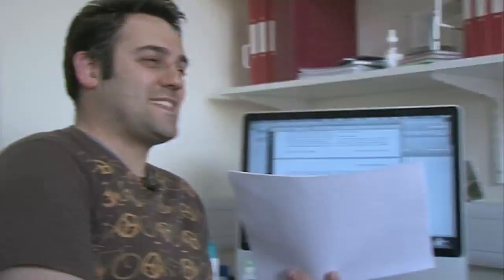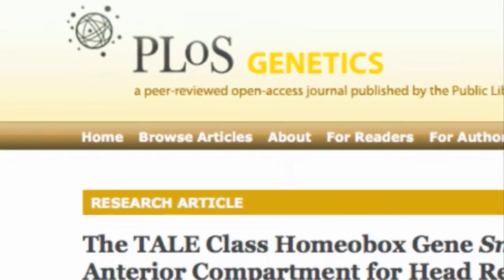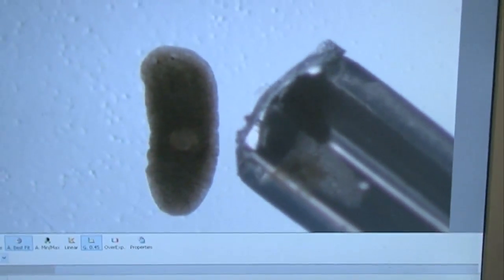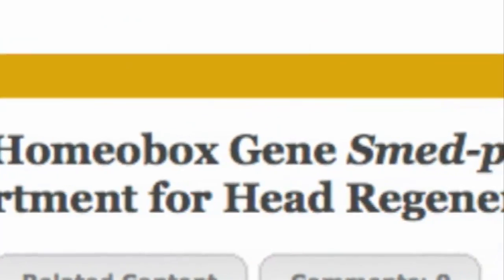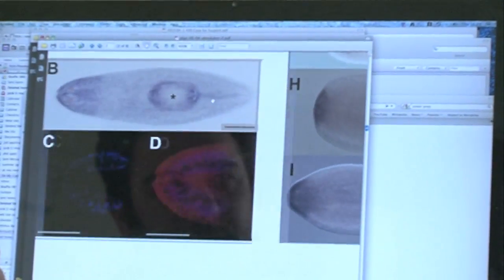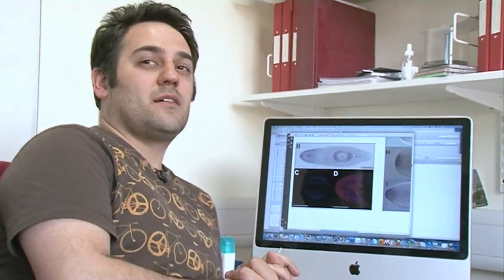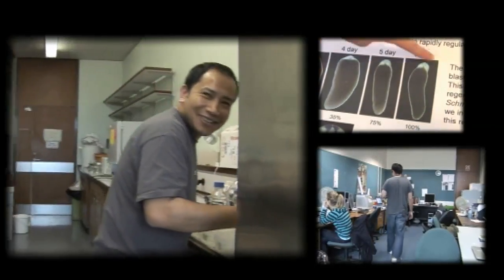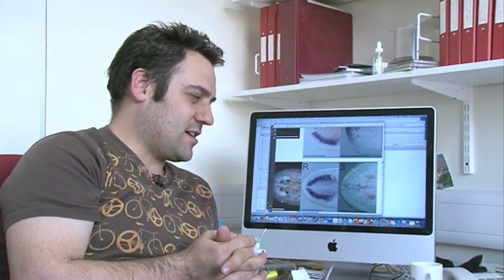Secret of the Immortal Worms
Dr Aziz Aboobaker on the discovery of a gene which helps explain the mysterious healing powers of his immortal worms.